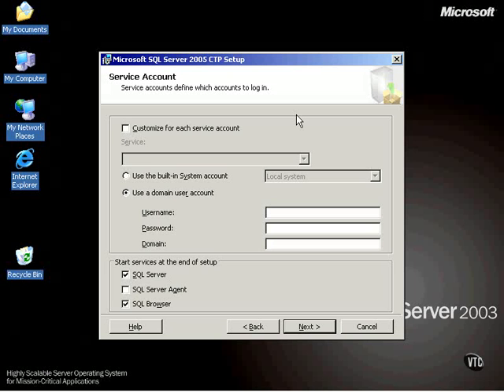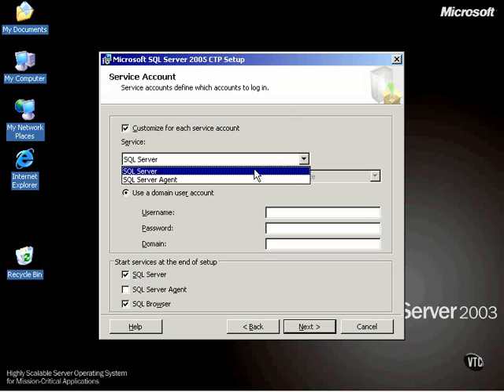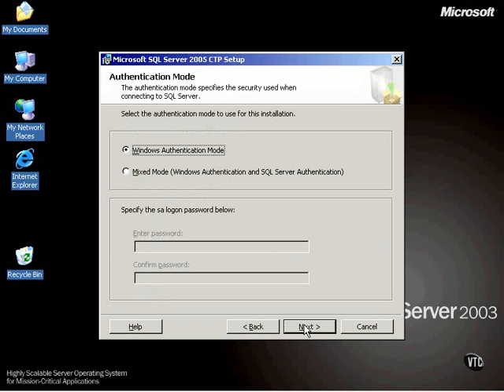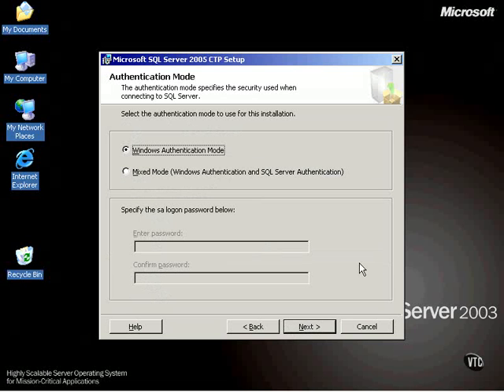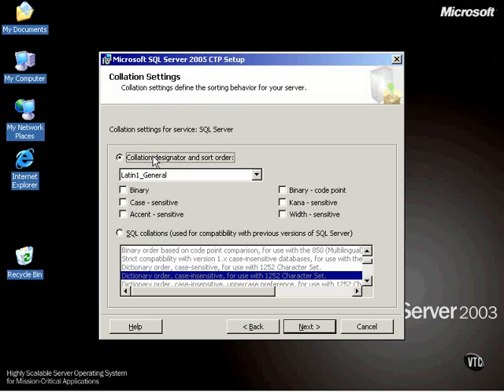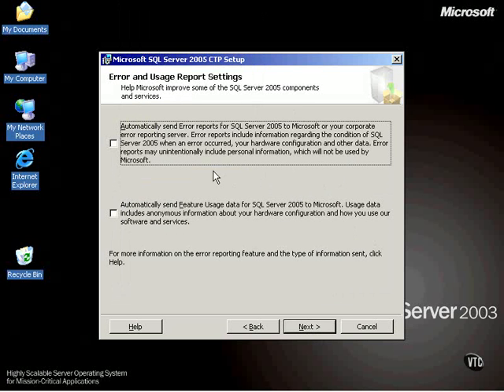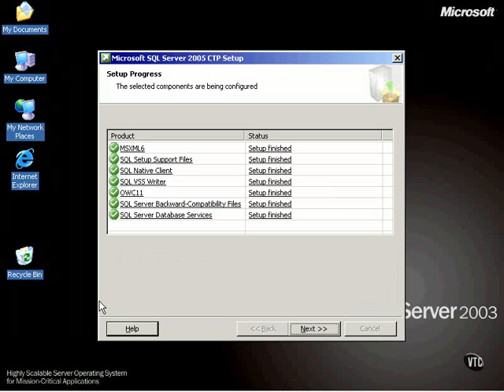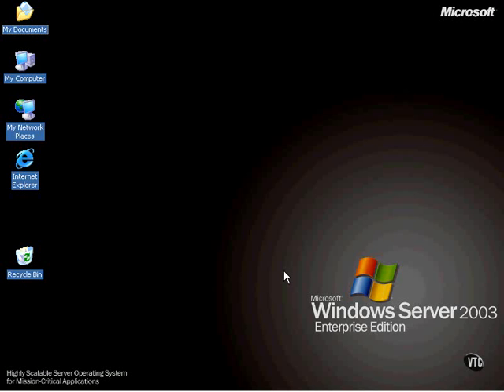Installing SQL Server 2005 Pt 2 Lesson 2.7